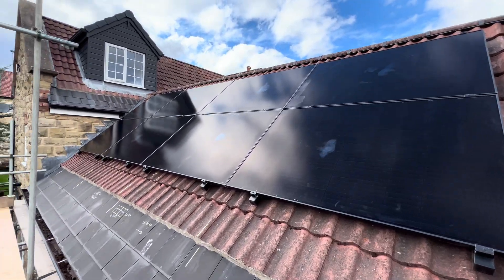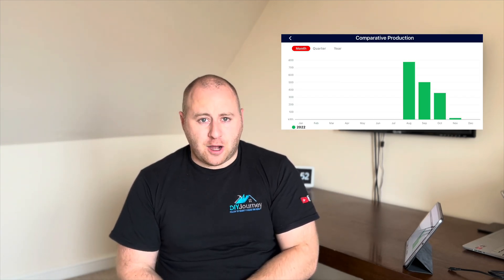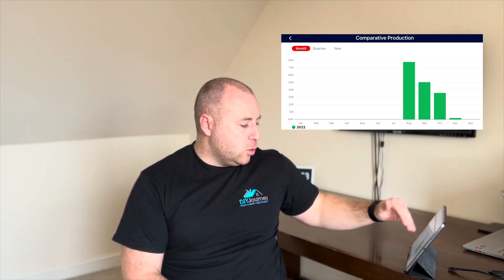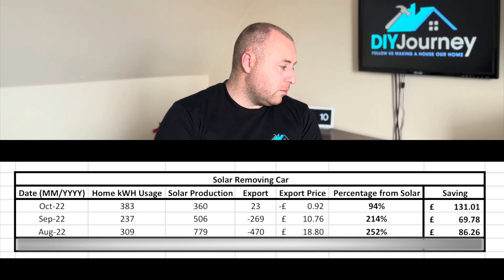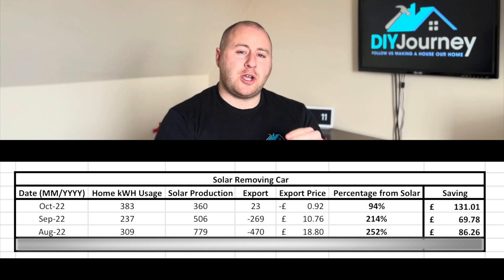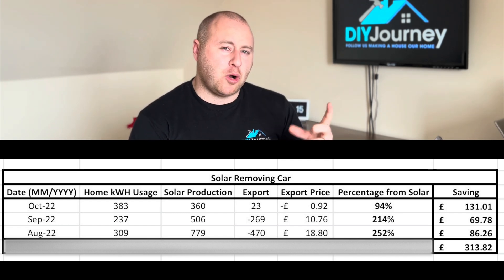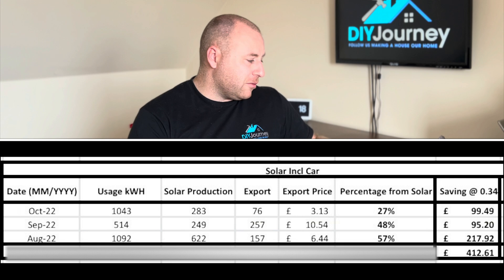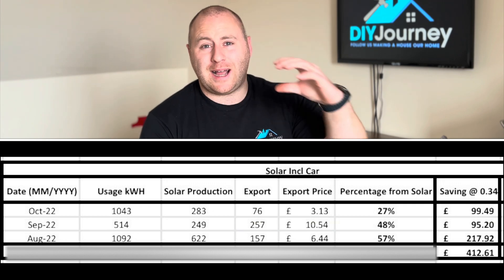Do SOLAR PANELS SAVE Money - First 3 Months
How MUCH have our SOLAR PANELS saved in 3 Months

In this video I take you through, how much our Solar PV system has produced and how this has managed to be used, including potential savings.

Equipment:

- 5kw Solaredge Inverter
- 20x 400w Perlight Solar Panels
- 10kw Solaredge Battery
- Solaredge Modbus

The great guys from   who installed our full system.